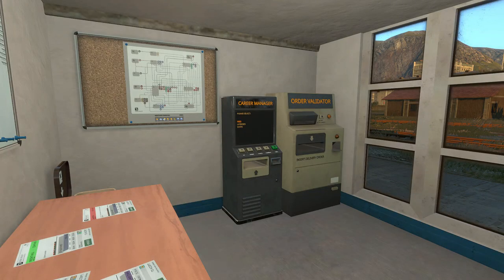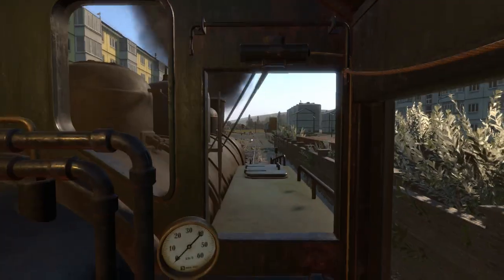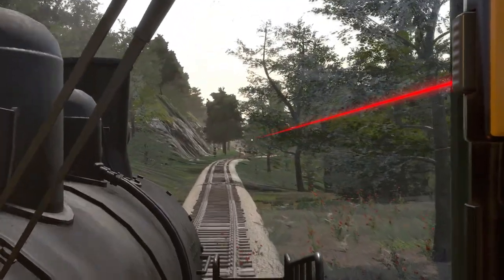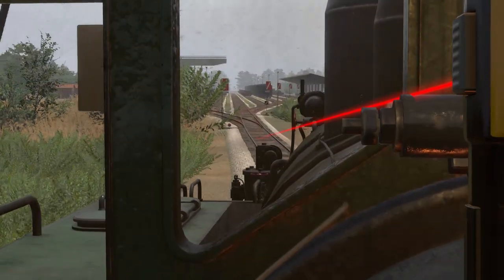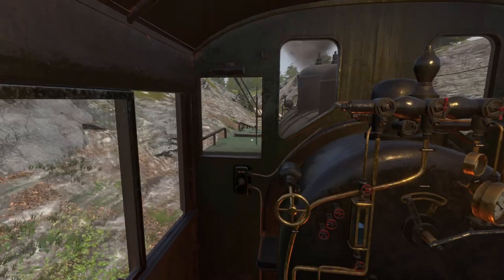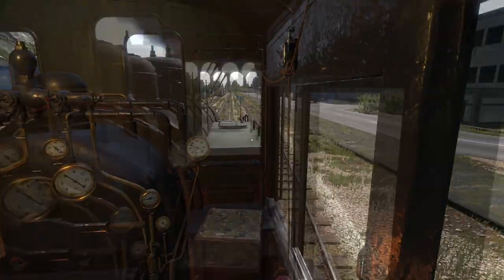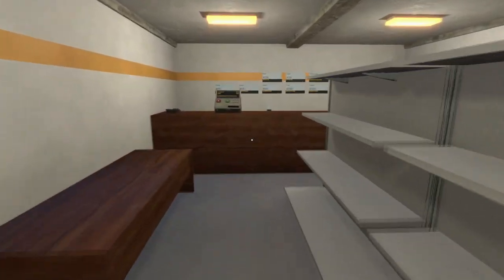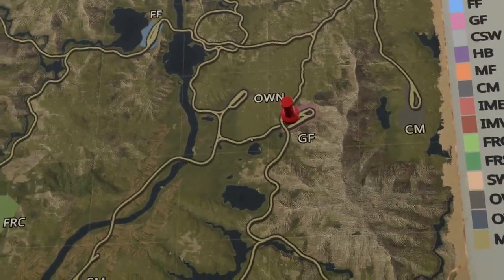GETTING THE EXPERT SHOVEL - Derail Valley: Simulator - Career EP 4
This is episode 4 of my career mode play-through in the recently release Derail Valley: Simulator.

00:00 - Previews
00:24 - Intro
02:40 - Prepare for Running
08:20 - Driving!
37:47 - Job Validate
40:46 - Shopping!
42:50 - Testing New Toys
46:33 - Summary & Outro

PC Specs:

- CPU: Intel Core i7 2700k 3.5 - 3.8ghz
- RAM: 16GB Kingston HyperX DDR3 1600
- GPU: MSI NVIDIA GTX 3070 8GB